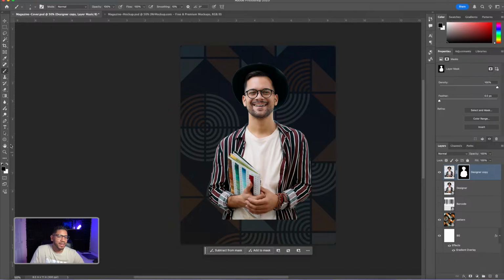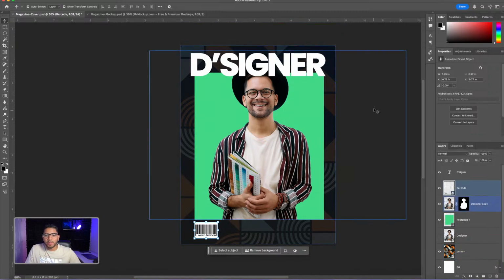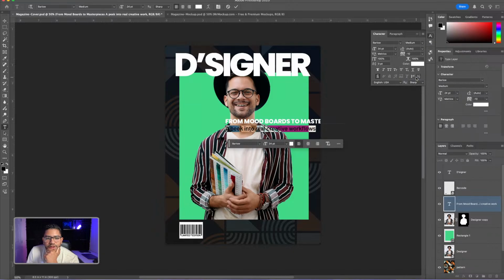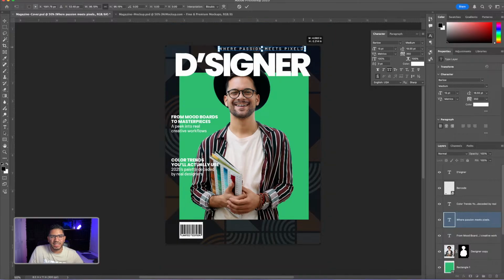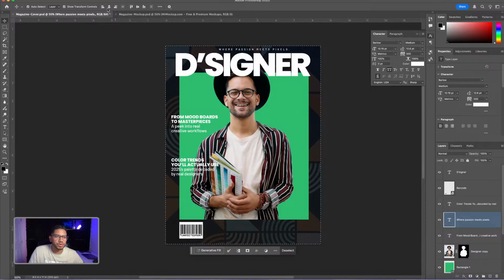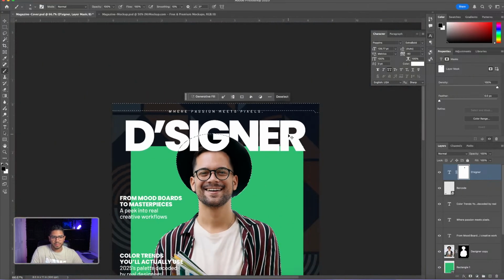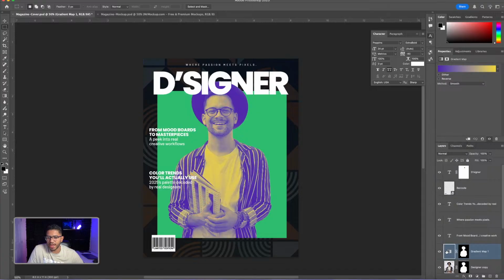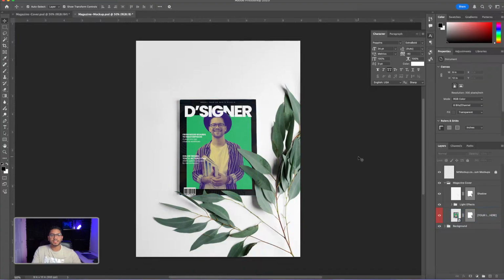Magazine Cover Makeover | Photoshop Challenge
CHALLENGE: Transform an everyday photo into a polished, high-end magazine cover—whether it's fashion, sports, tech, or beyond.

Join your host Ruben Cespedes each week to learn how to approach each challenge using Photoshop. Get your questions answered, see what the community is creating and get feedback on your work!

Ruben Cespedes is a Principal Product Designer based in Allentown, Pennsylvania

00:00 Start
1:20 Subject selection tool
4:00 Adding text